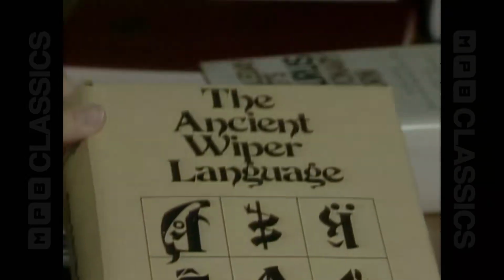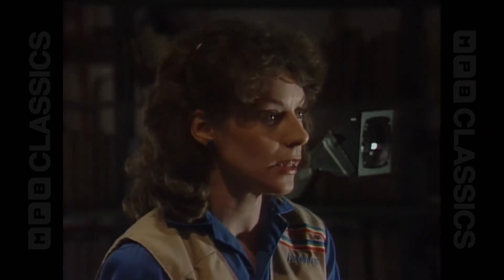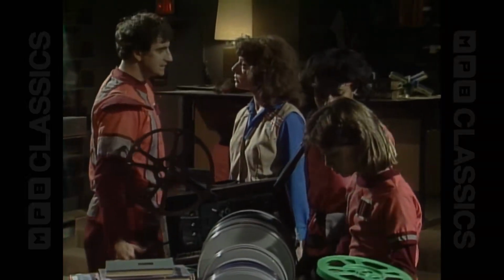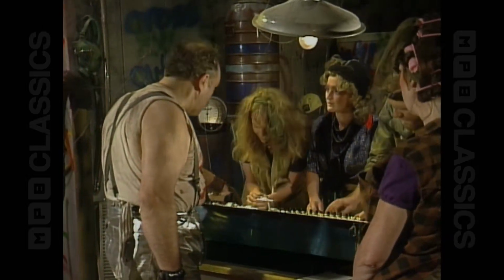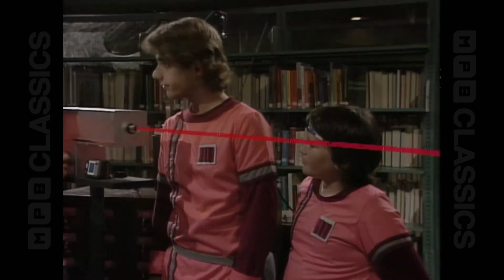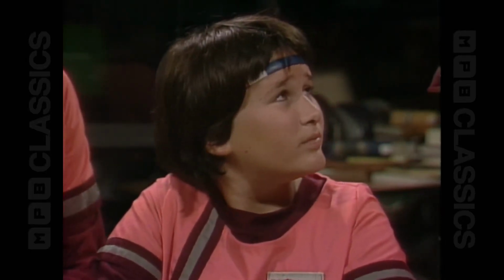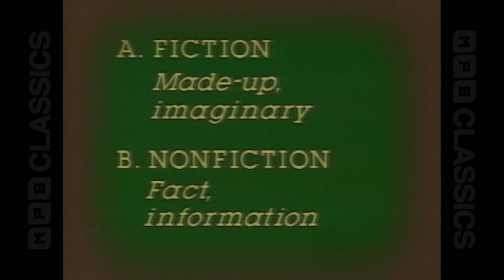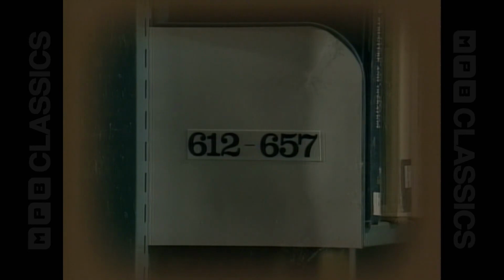Tomes & Talismans E12 Show And Tell